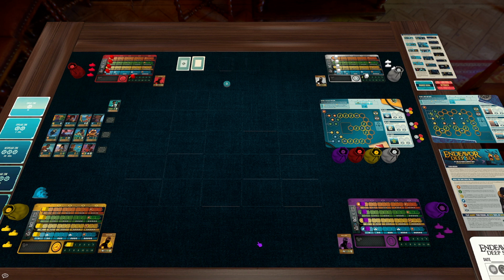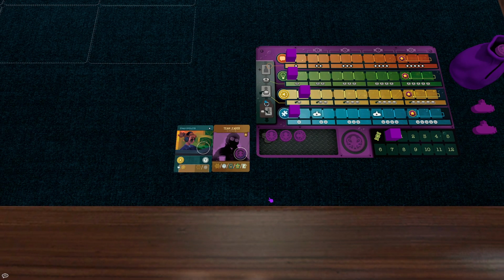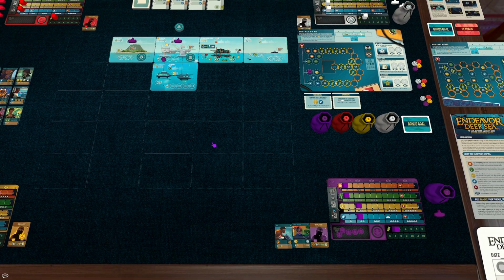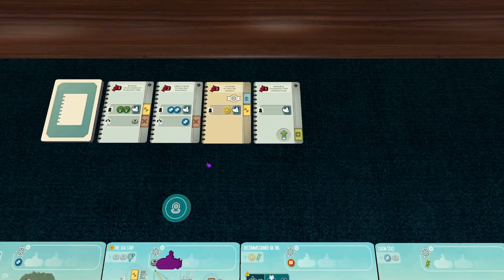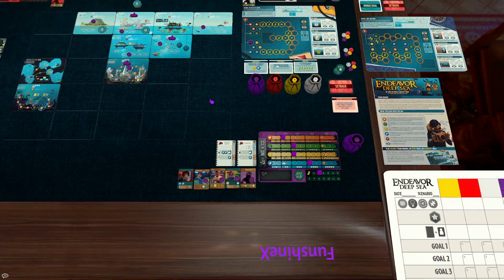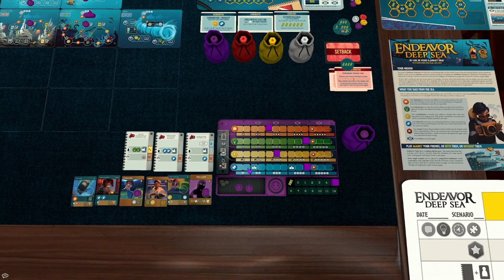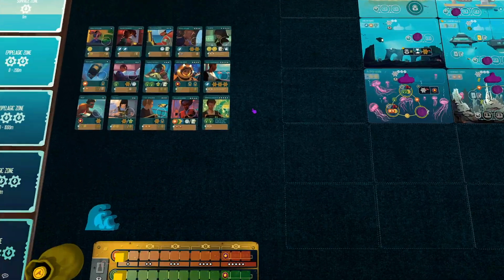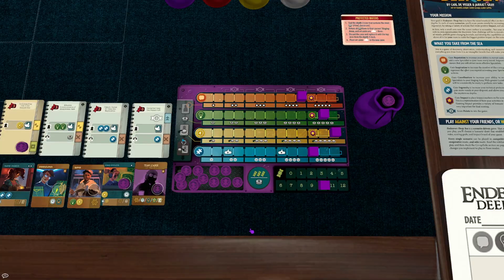Endeavor: Deep Sea - Solo Playthrough (TTS)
A solo playthrough of Endeavor: Deep Sea on Tabletop Simulator

Designed by Carl de Visser and Jarratt Gray

"Plunge into the modern era, where our planet's vast interconnected ocean scape is one of the last frontiers to discover and explore. Experience a deep new ever-changing adventure in this followup to the smash hit Endeavor: Age of Sail!

In Endeavor: Deep Sea, you head an independent research institute with the goal of developing sustainable projects and preserving the fragile balance of marine life. Throughout the game, you’ll recruit field experts and use their abilities to explore new locations, research dive sites, publish critical ecological papers, and launch conservation efforts.

Expand your expertise, develop your team, and learn as much as possible about the sea. The action your institute takes now, could mean a healthy ocean and a sustainable future for the planet.

Endeavor: Deep Sea is designed by Jarratt Gray and Carl de Visser, the same creative team behind the smash hit Endeavor: Age of Sail. This edition is set in a new era of nautical discovery, but uses streamlined rules which will be familiar to fans of the original game."